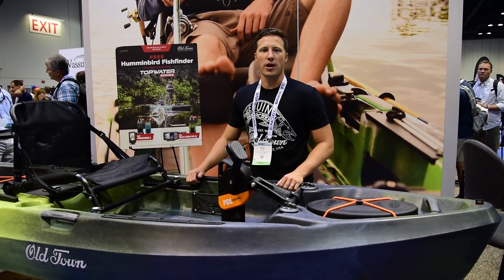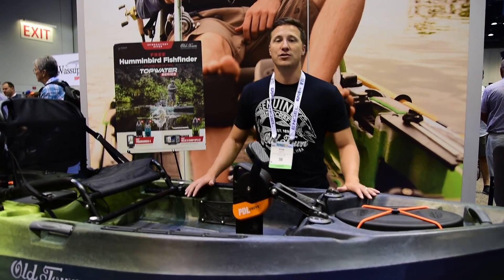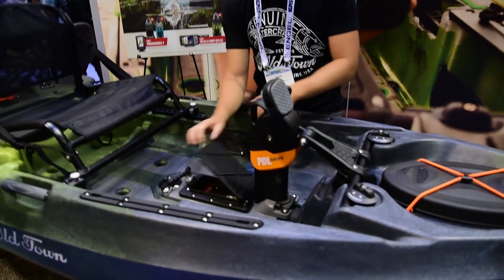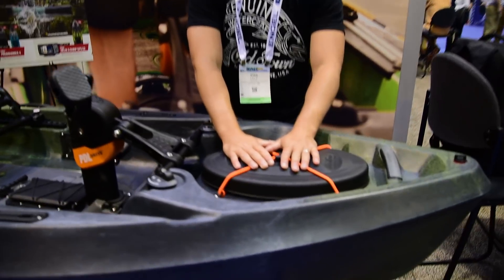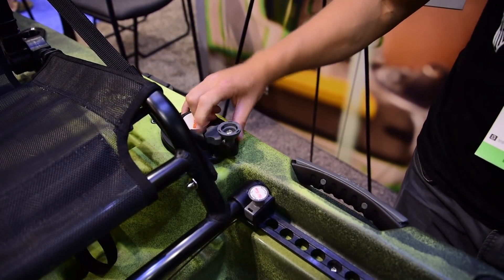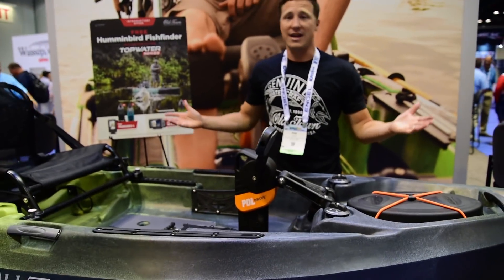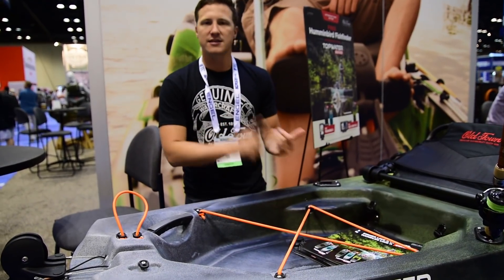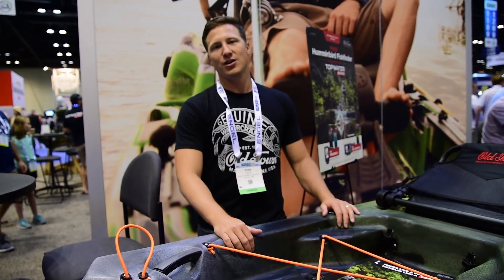Old Town's Topwater PDL Kayak Walkthrough (ACK at ICAST 2018)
The all-new Topwater series offers large fishing kayak performance in a compact, lightweight package. A marriage of stability and performance, the Topwater, with the all-new ultra-stable DoubleU Hull, quietly glides through any water condition while providing a stable, comfortable stand-up fishing platform. The new breathable ElementAir seat has high/low position options and offers unmatched comfort for this price. The Topwater is the first and only Old Town boat to feature the revolutionary universal transducer mounting system to make mounting your transducer easier than ever. It also features an oversized stern tankwell, impressive hull capacity of 440 lbs, multi-position rod holders, and onboard rod and tackle storage. Even the saltiest of anglers will be impressed by the overall fishability of the new Topwater series